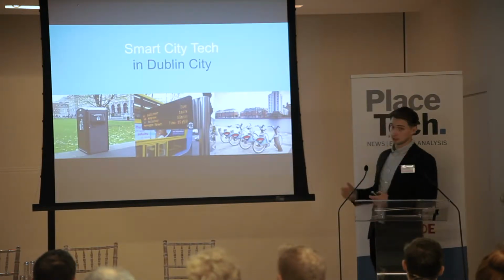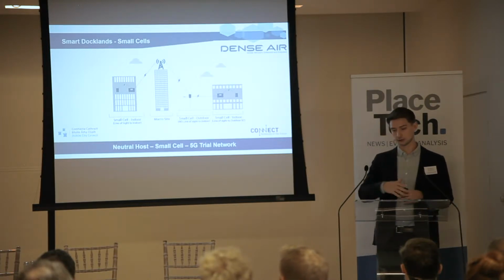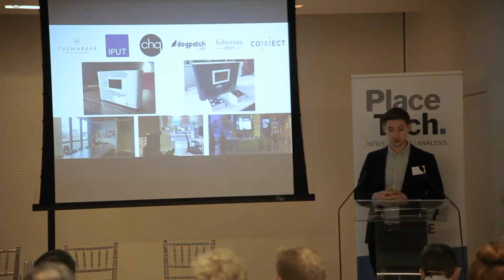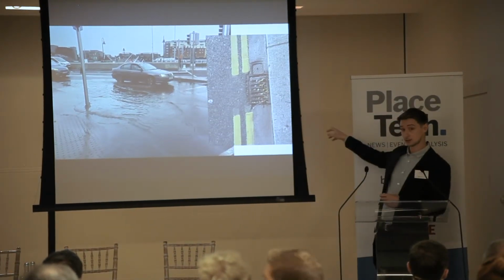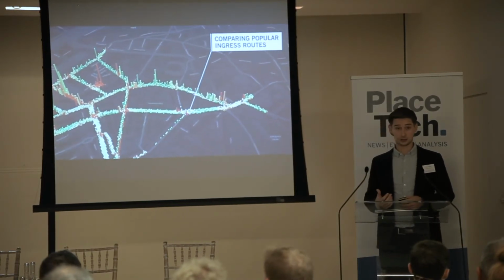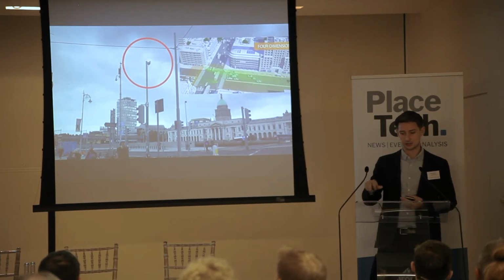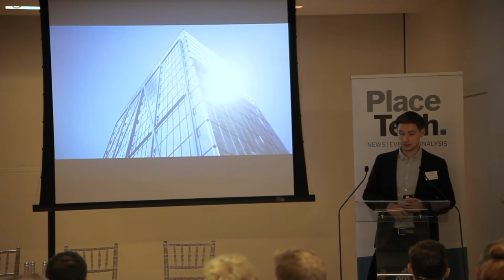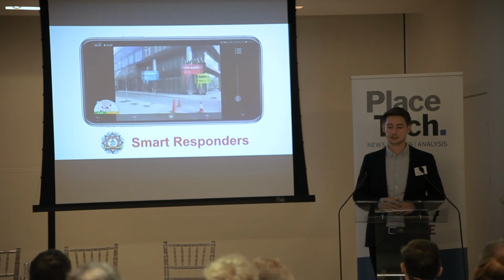Trend Talk Dublin: Michael Guerin, Smart Docklands